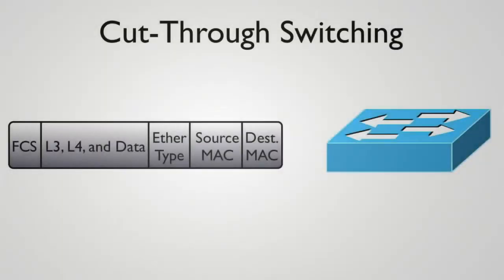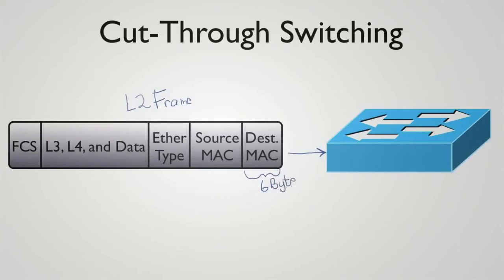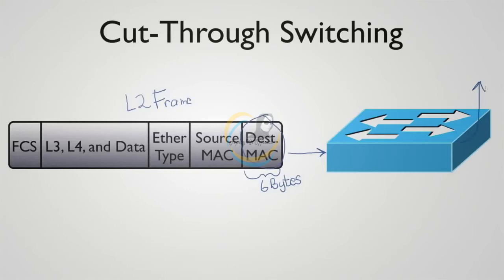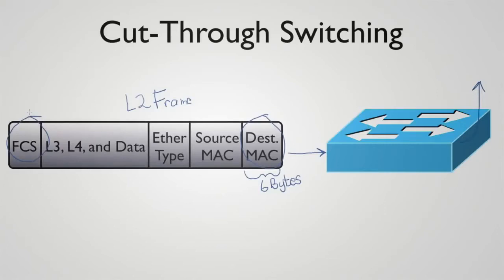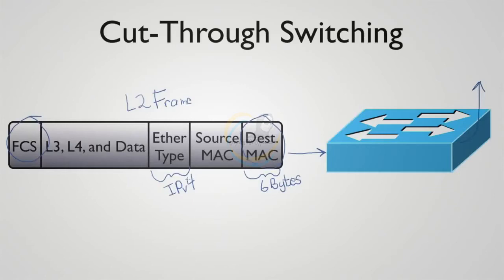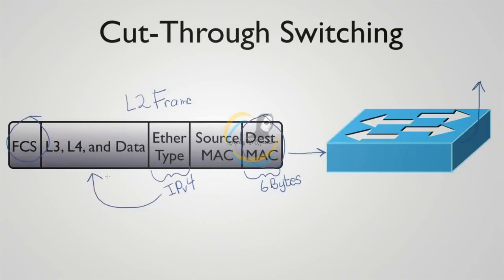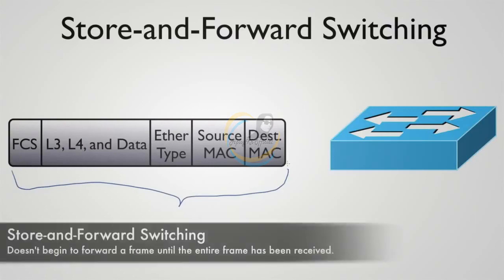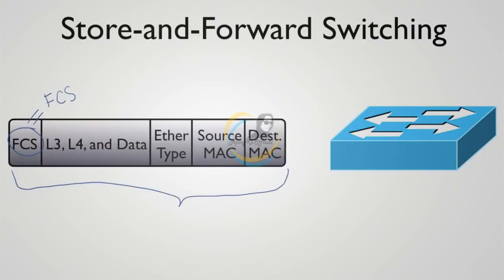Cut Through & Store and Forward Switching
Dear All

Regarding.